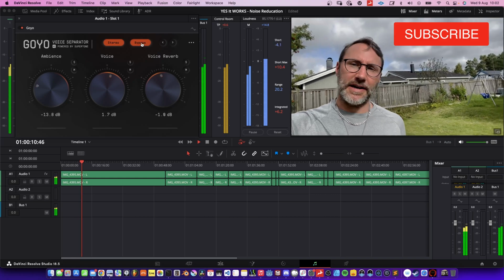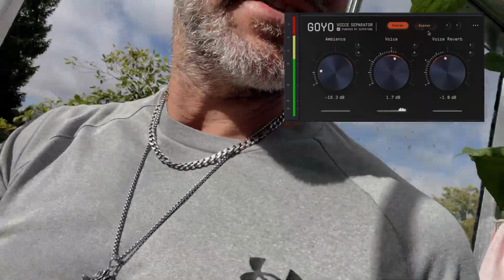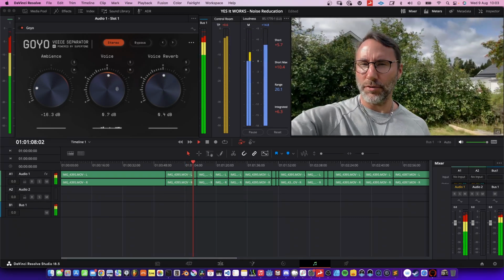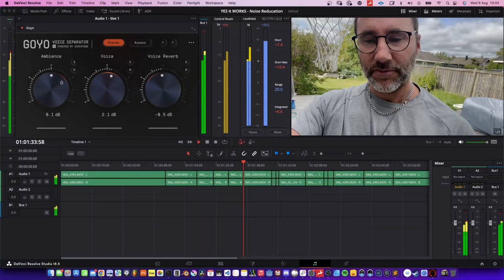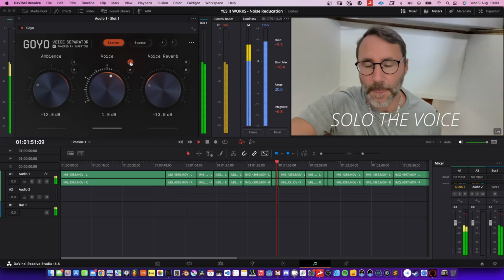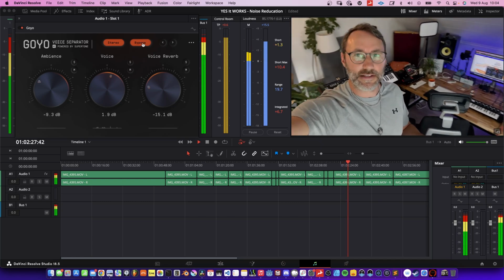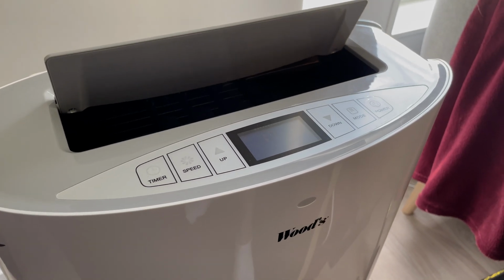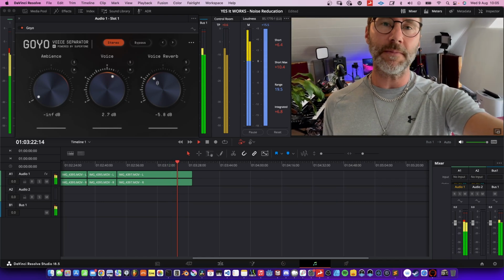LISTEN to the Best AI Noise Reduction Plugin - For Video Editors, Music Producers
I came across this free AI de-noising and de-reverb plugin called GOYO. While I do have many noise reduction plugins I downloaded GOYO out of curiosity. The quality of this noise surpressor plugin is insane, it just blew my mind. So I want to share it with you! It's a quick 'n easy, real-time (low latency) noise reduction and reverb removal solution for video editing, music production, vocal recording etc.

It removes unwanted noise, hiss, hum, talking, traffic, (rivers!), wind, microphone bumps, construction work, room reverb, and echo from recordings with surprising quality. It's probably my favourite way to remove noise from recordings and make your voice sound more clear.

Share my video and this plugin tip with your friends!!!

Thanks,
// Mattias

TIMESTAMPS
0:00 Intro
0:09 Noise Reduction (Wind)
0:55 Voice Removal
01:01 Reverb Reduction
01:15 GOYO uses AI for the noise reduction
01:40 Solo Voice Audio
01:48 Studio Room noise reduction tests
02:32 Thoughts on AI Plugins
02:48 Fan noise reduction test (AC Cooler)
03:16 Isolate voice from acoustic guitar
03:35 Thoughts on using GOYO Voice Separator